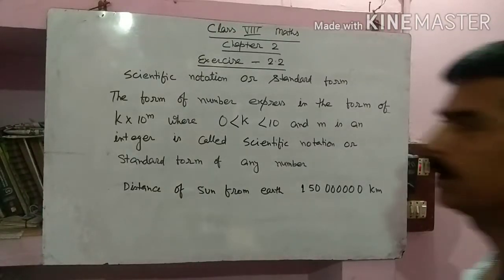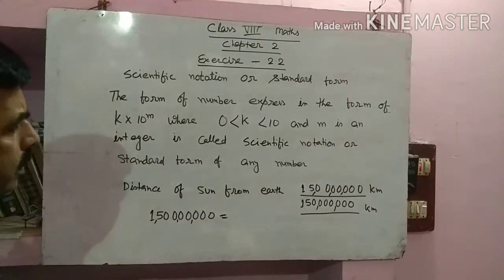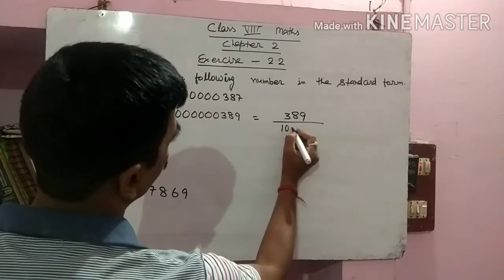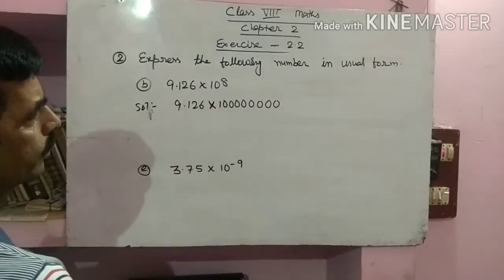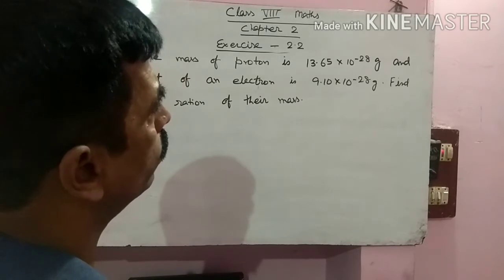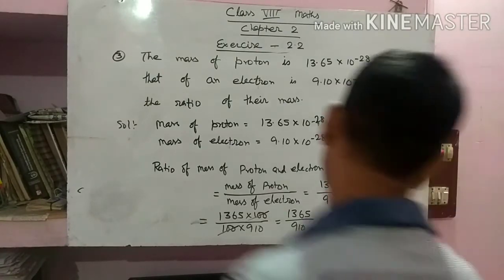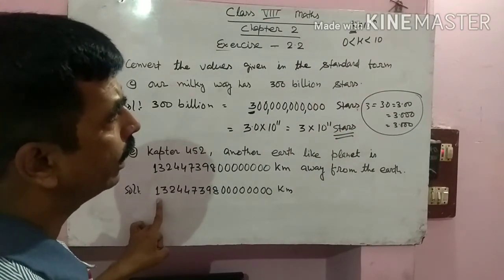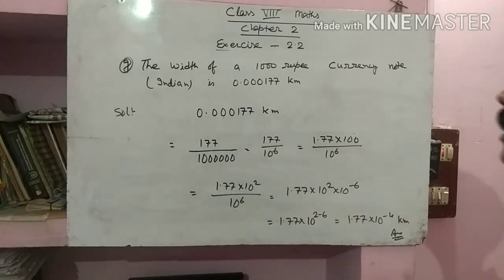Class VIII Chapter 2 exponents or powers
Exercise 2.2 scientific notation or standard form